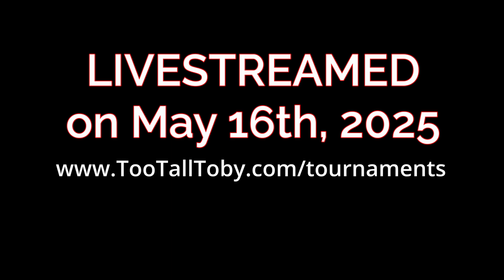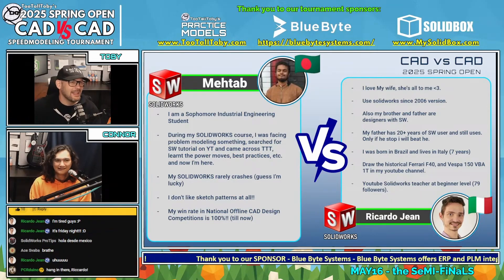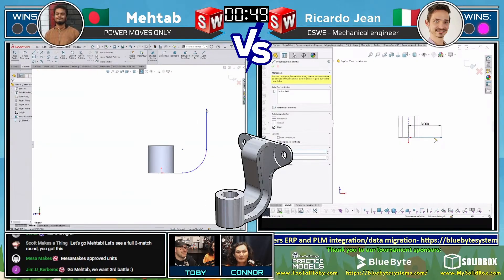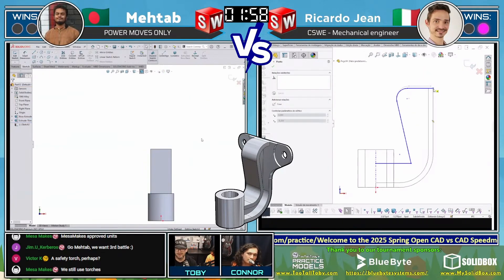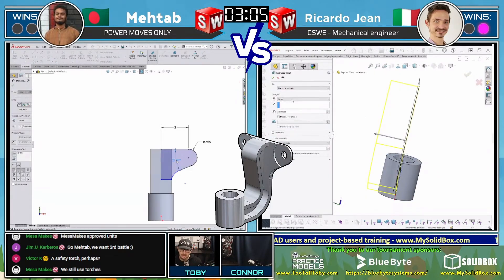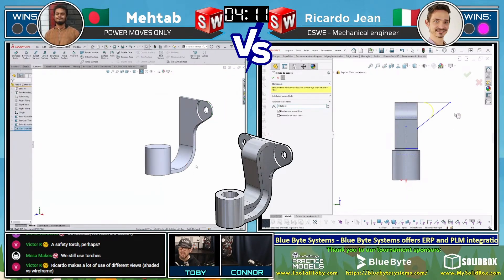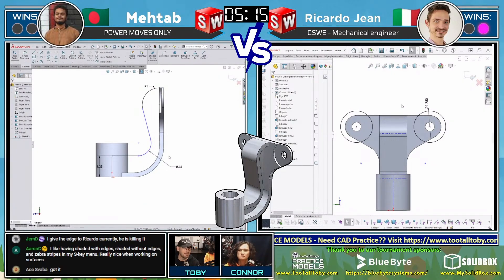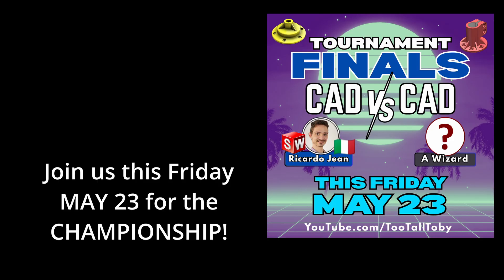SOLIDWORKS vs SOLIDWORKS - SEMI FINALS BATTLE! - CAD Speedmodeling Tournament!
Watch this high-intensity match from The 2025 SPRING OPEN CAD vs CAD Speedmodeling Tournament, the ultimate in 3D CAD speed modeling esports!

Think you've got what it takes? Sign up for the next CAD vs CAD tournament

Join us ever Friday for more CAD vs CAD tournament action!

⚔️ The Competitors:
🔹 Mehtab– SolidWorks Speedmodeler (Bangladesh)
🔹 Ricardo– Fast and Reliable (Italy)

Thank you — we truly appreciate it! 🙏